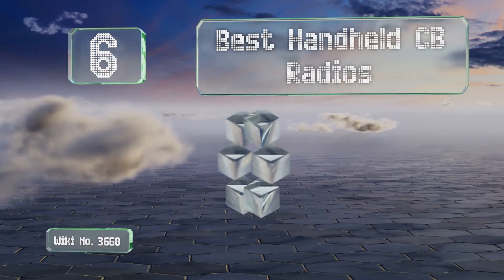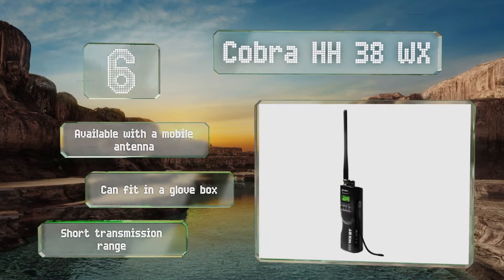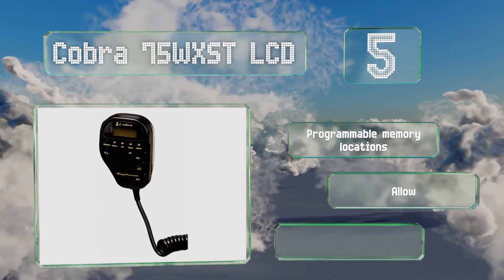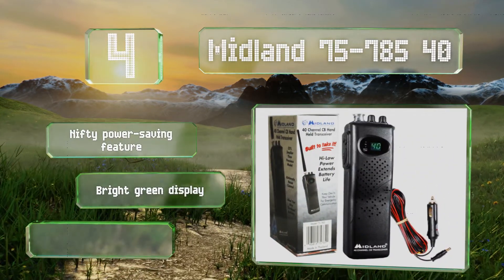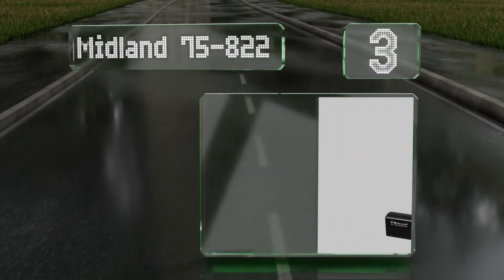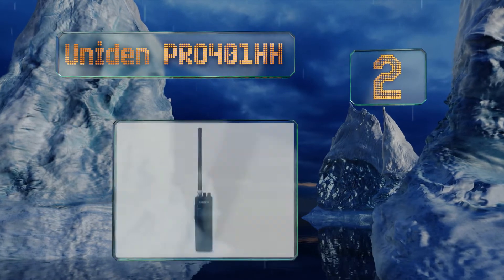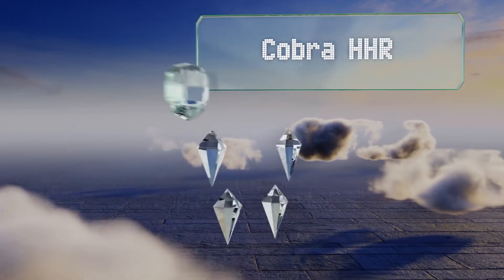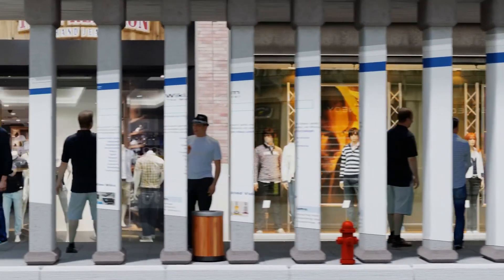6 Best Handheld CB Radios 2019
Our complete review, including our selection for the year's best handheld cb radio, is exclusively available on Ezvid Wiki.

Handheld cb radios included in this wiki include the midland 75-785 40, cobra hhrt50 road trip, cobra hh 38 wx, uniden pro401hh, midland 75-822, and cobra 75wxst lcd.